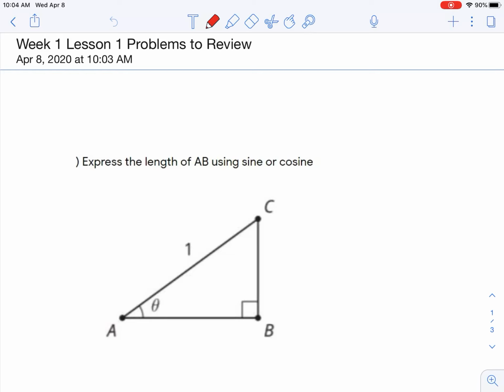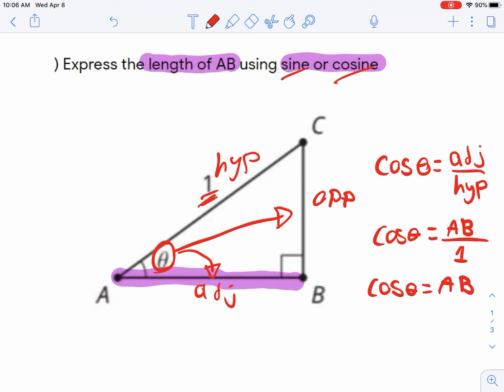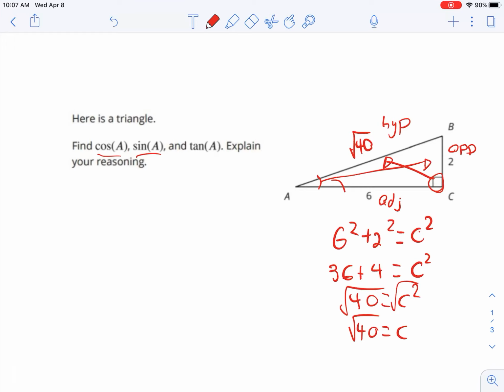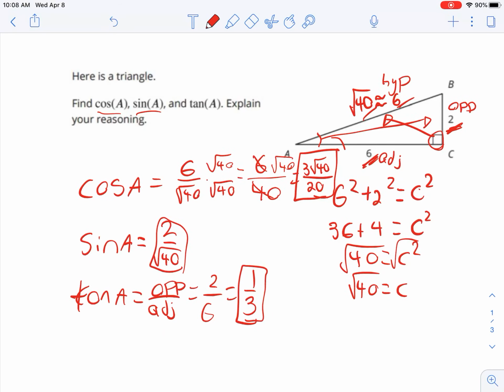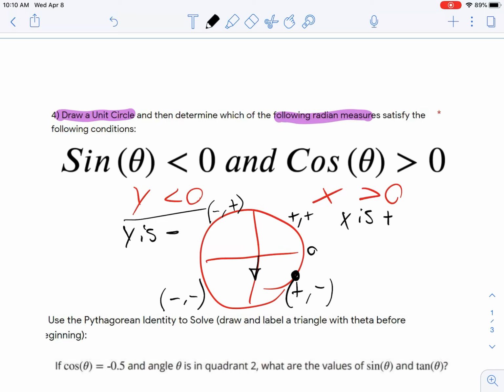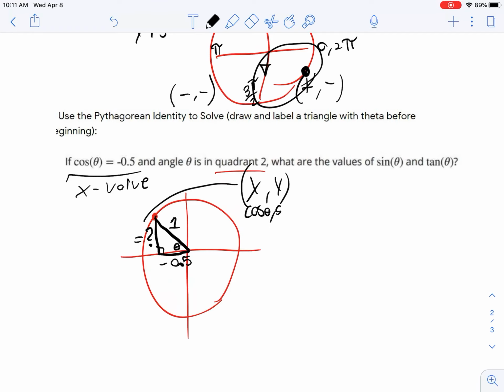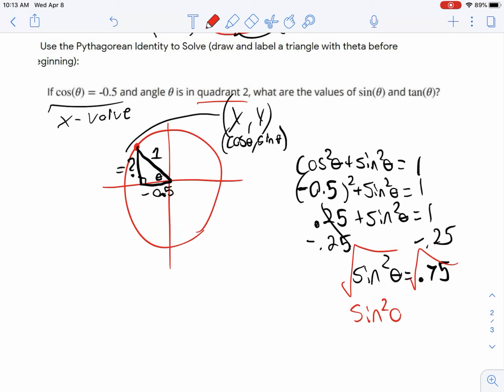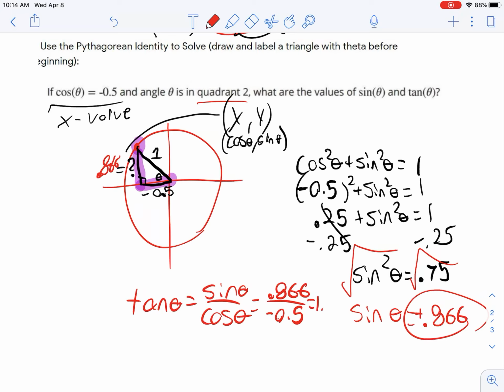Unit 1 Lesson 1 Review, Trig Problem Review, in response to student questions